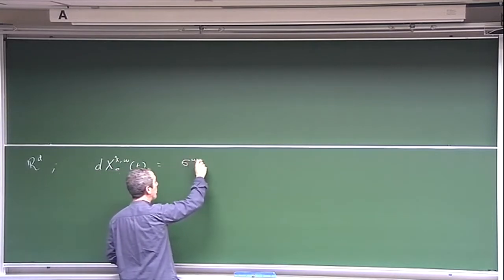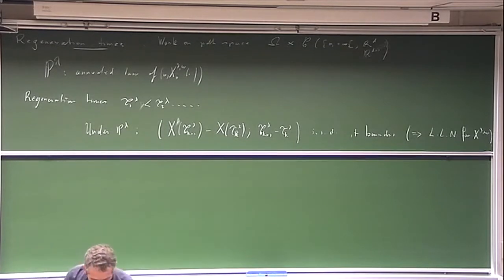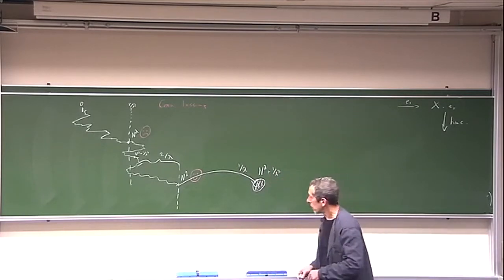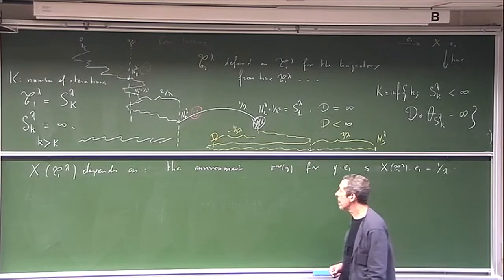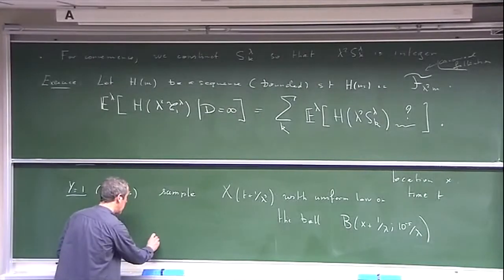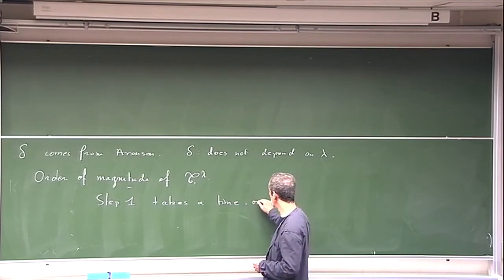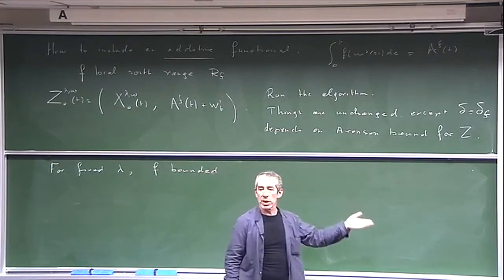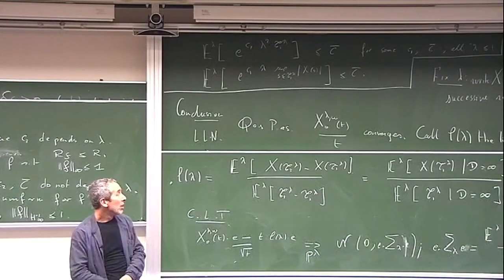Kyoto U. "Fluctuation-dissipation relations for reversible diffusions in a random environment" L.4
"Fluctuation-dissipation relations for reversible diffusions in a random environment"
Lecture 4

Pierre Mathieu
Kyoto University / Distinguished Visiting Professor
Aix-Marseille université / Professor

Nov. 10, 17, 24, 29 and Dec. 1, 2017

Fluctuation-dissipation relations (FDR) were introduced in statistical physics to describe off-equilibrium dynamics; they express the linear response of a perturbed system as correlations for the un-perturbed system.
When applied to reversible diffusions in a random environment, they yield the so-called Einstein relation: the derivative of the effective drift of a diffusion in a random environment subject to a small external force equals the effective variance of the un-perturbed dynamics in the direction of the perturbation.
The aim the course will be to explain the proof of FDR for reversible diffusions in a random environment with finite range of correlation. The proof also provides a full description of all the scaling limits of such processes.

Lecture 4
"Regeneration times and steady states" We construct a steady state for perturbed diffusions in a random environment with finite range of correlation and study its continuity.